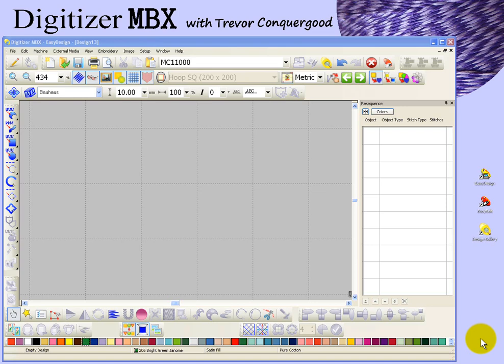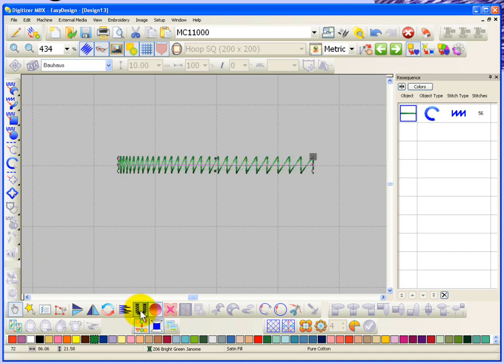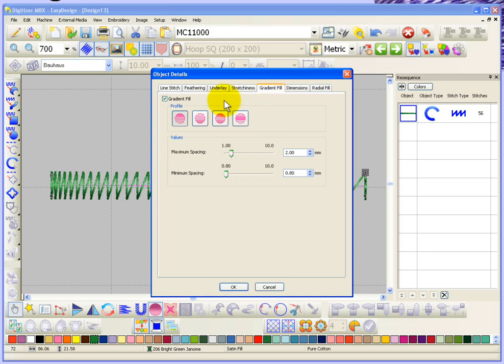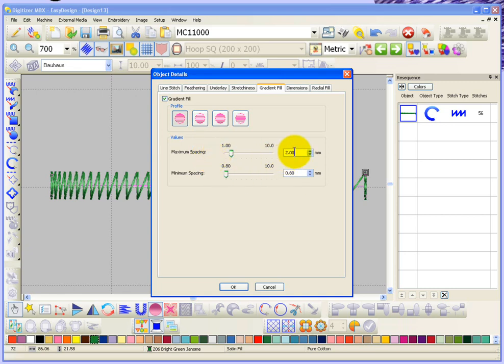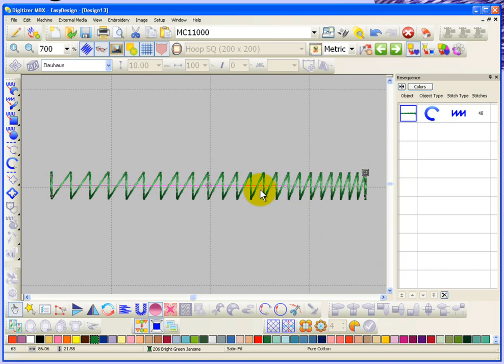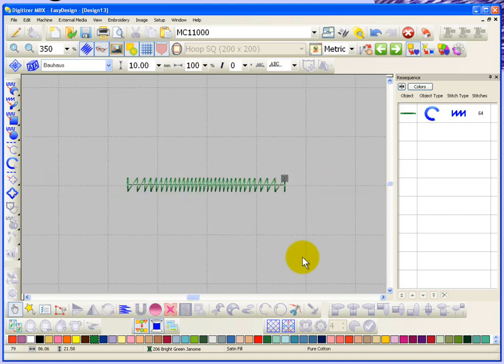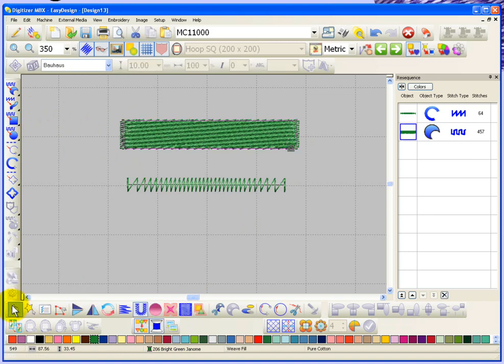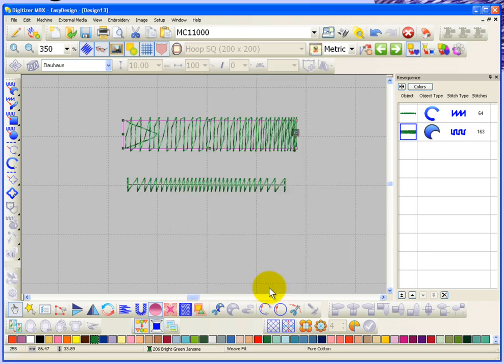Digitizer MBX Tutorial - Gradient Fill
This video will review the object details for gradient fill.